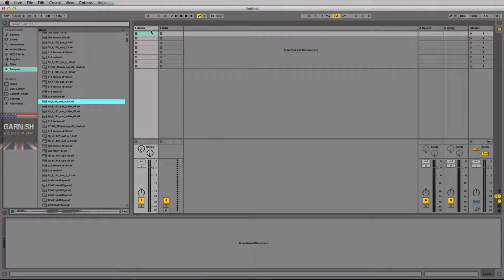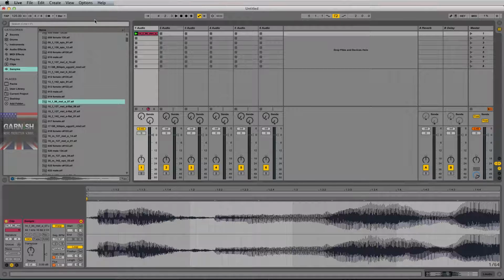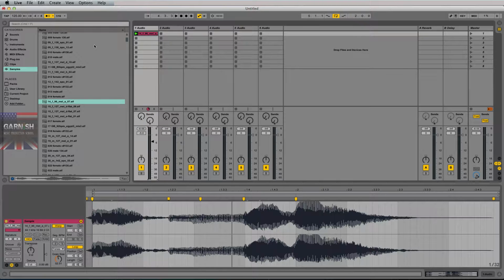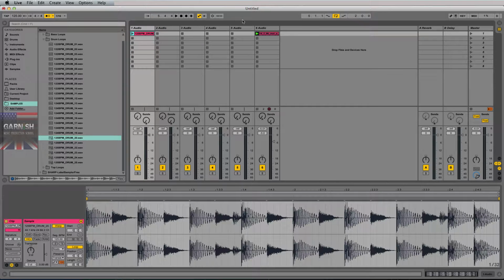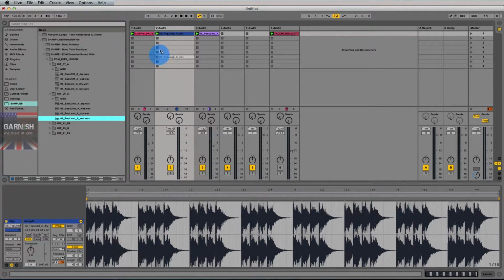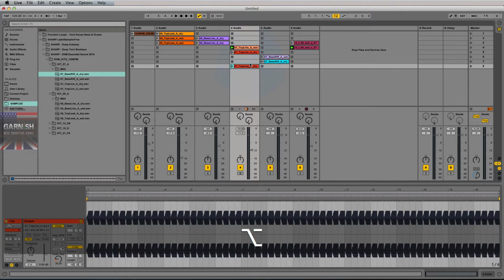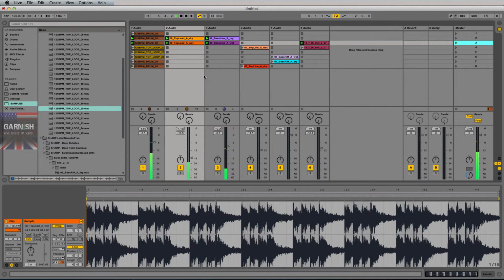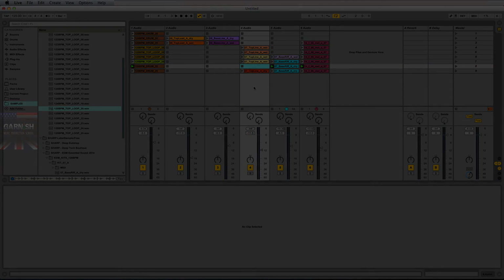Ableton Tutorial - Warping & Working with Audio | M1U1L4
Hey, guys. Welcome back to another installment of Ableton online. We are moving on up to Lesson 3. Thanks for sticking with us through Lesson 2 through some of the tedious intricacies of Ableton’s preference windows. Now, we’re gonna get it some more fun stuff – making some music and learning the difference between Audio and MIDI at the base level of each.

So the easiest way to describe the difference between Audio and Media is to start with the two Track Types in Ableton Live. So obviously, if you go to the Create Menu up here, you’ve got two options for tracks that will play back content; that will play back sound. That sound could be anything from drums to a synth line, to pads, to bass, to a vocal, to just a random sample. The major difference between Audio and Media is that Audio is already printed to a WAV form, whether that be a .WAV, or a WAV file, or a .AIF or AF file. So if I went to Samples, all these (MUSIC) are (MUSIC) audio files. (MUSIC) Okay?

Media is very simple note input from a either a media keyboard like this one right here. If I were to on this track, you can see that I’ve got media input represented by these dots rights here. And Media Input is just a input, how long I’m pressing down the key, and when I’m letting up on the key. So it’s basically when the velocity, how hard, how long I’m holding it down, and then when I’m letting the key off. That’s all medias. Media is simply a set of digital information that is used to trigger something like a synthesizer or a sampler, or any of a multitude of software instruments.

So for instance, if I were to take a loop, let’s just pull up another drum loop here. (MUSIC) Kinda like that, drive that in here. And to trigger this, it is an audio loop. You can tell because there is a WAV form down here in the clip view of Ableton. Okay, so if you ever have any doubt as to whether something is Media or Audio, Ableton will default name the tracks Audio medium. But let’s say this was named Drum Loop and this was named Synth Lead, and you have no way of telling right from the jump whether this was Audio or Media in each one of these clips or whether each track was an audio track or media track, the sure fire way of knowing is to double click on the clip and look at the clip view area down here. Okay?

So an audio track clip view is gonna show an audio WAV form. On a media track, it’s gonna show piano roll. And piano roll, is again, for the input of signal. So if I hit C3, it’s picking up the input here and when I hold the key down, it’s red and when I let up, it goes white again. So, if I record, you can see C Minor cord there. So Media is just used to trigger something else, some other instrument, some other device, some other software synthesizer. And that can be, like I said, anything from a drum kit or a drum rack, to any of a number of instruments that are already included with Ableton Live or third party audio units or VSTs.